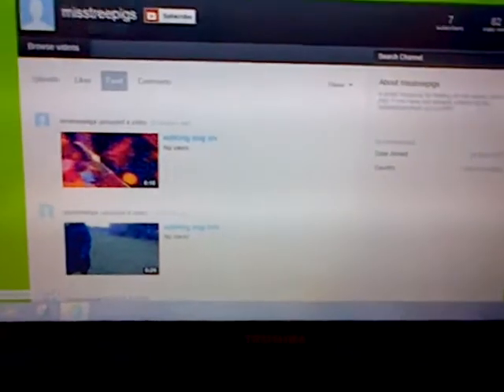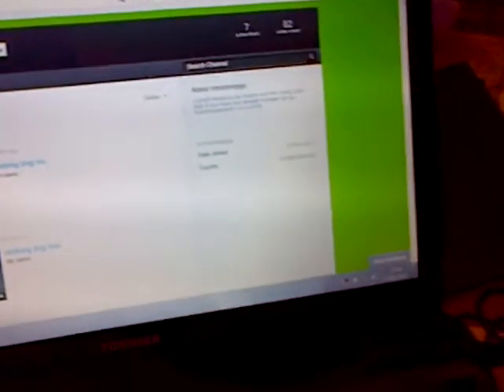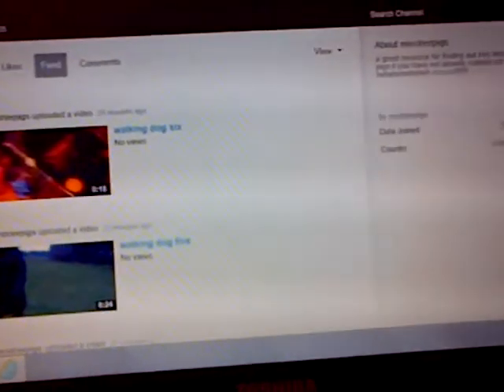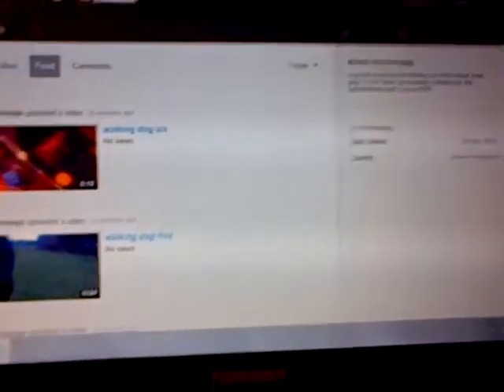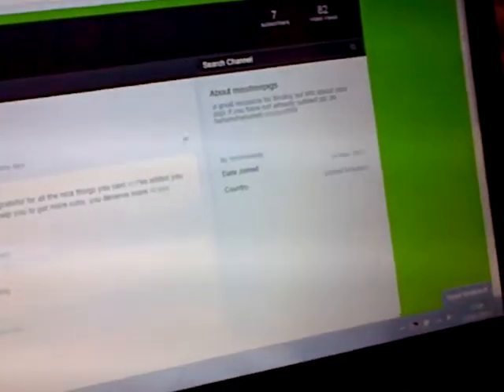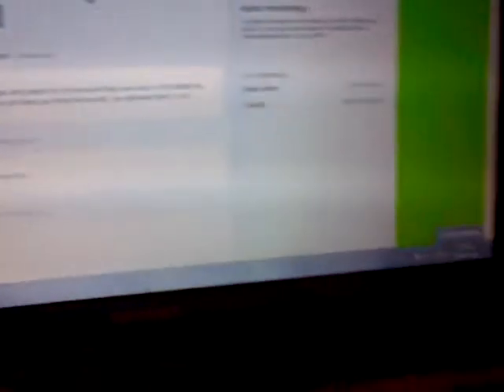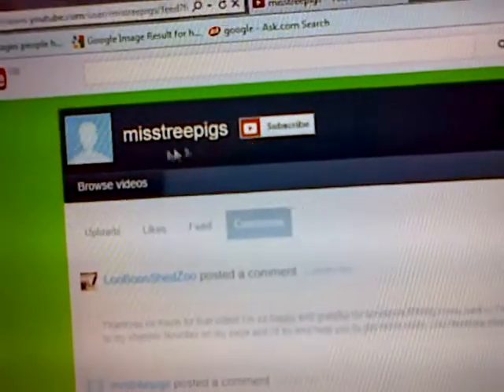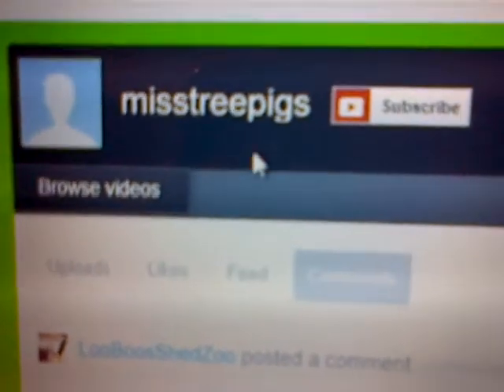who i am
i am a person who loves animals and want to share my experiences with every one else x